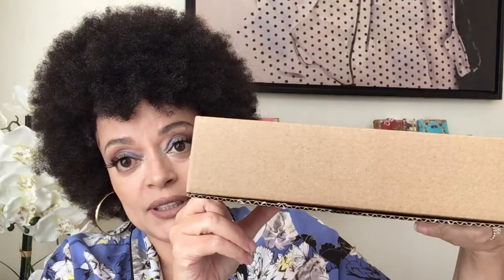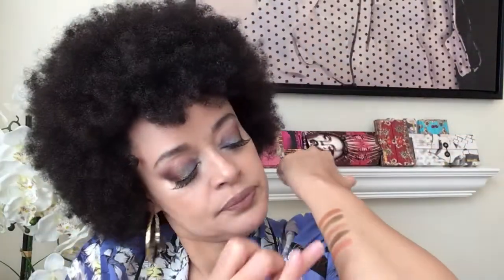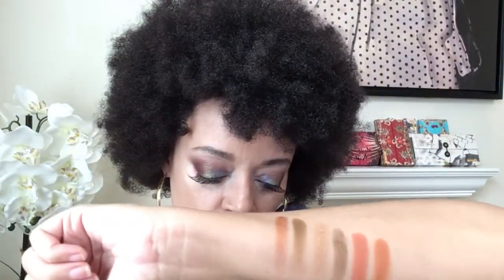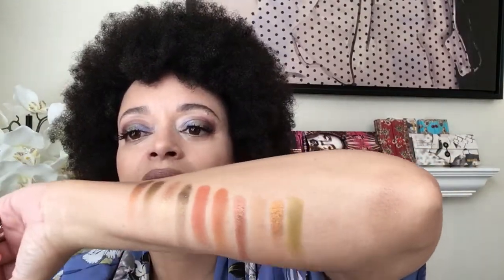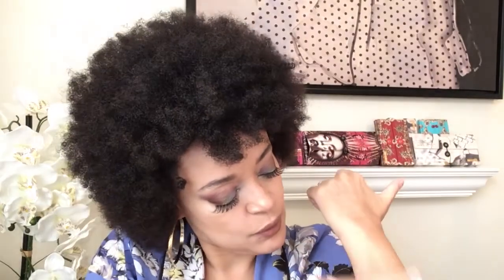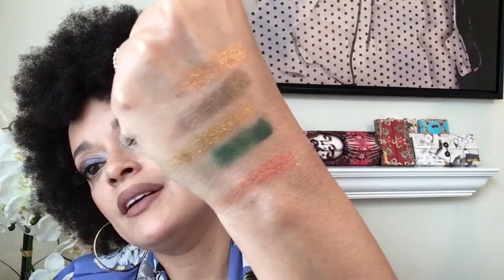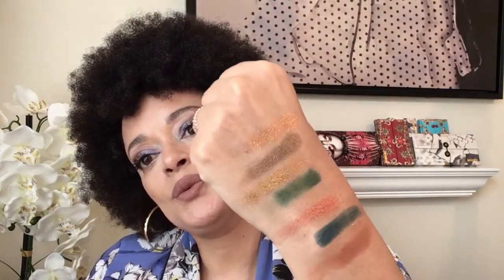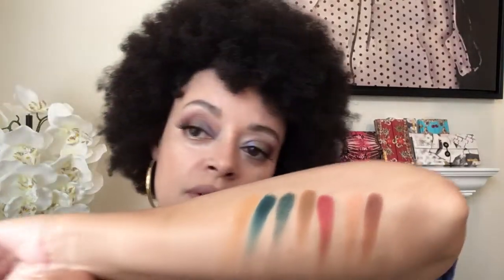Natasha Denona Metropolis Palette/ Live Swatches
Unboxing and Live Swatching the Beand New ND Metropolis Palette. I'm wearing the Pat McGrath Midnight Sun on my eyes, Shiseido Skin Synchronizing Foundation in 230 Alder, PMG Lust Angeles Luxe Trance lipstick